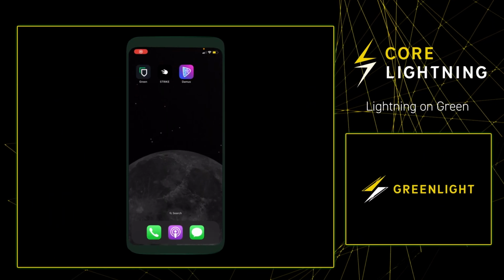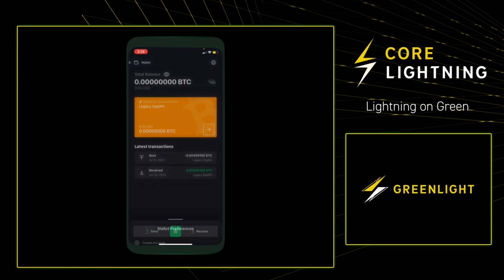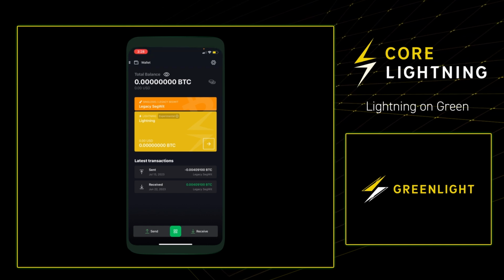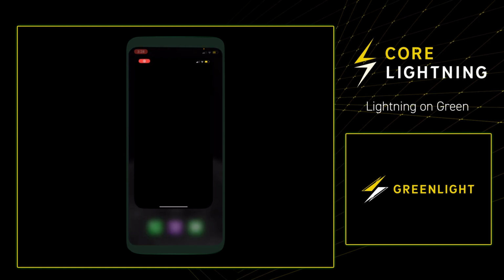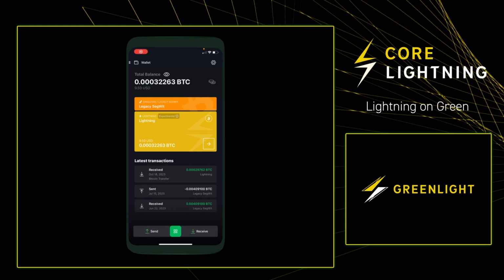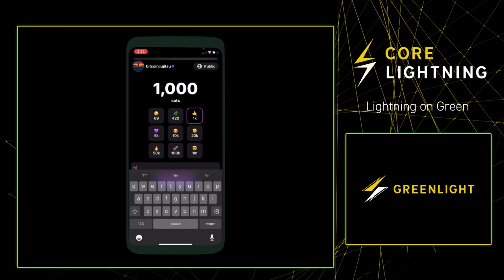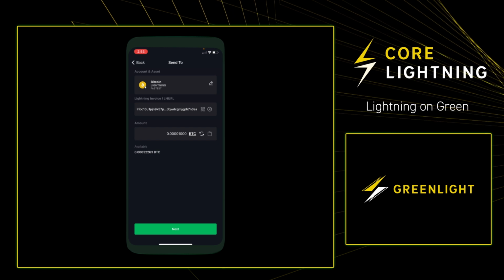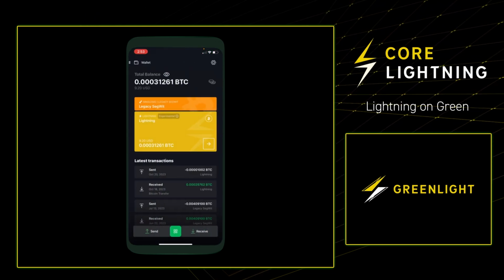How to Set Up a Lightning Wallet in Blockstream Green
Learn how to set up a Lightning wallet with the Blockstream Green Bitcoin wallet app.